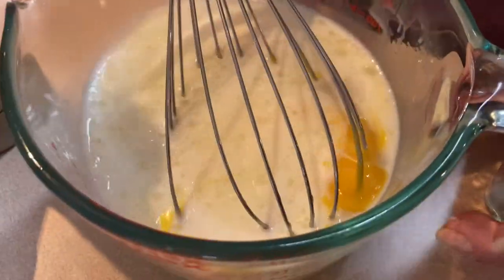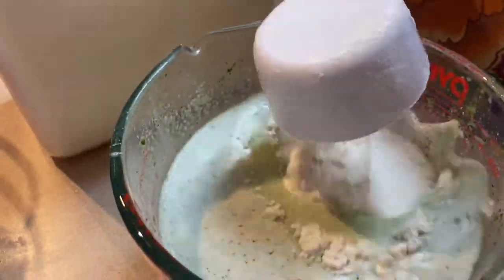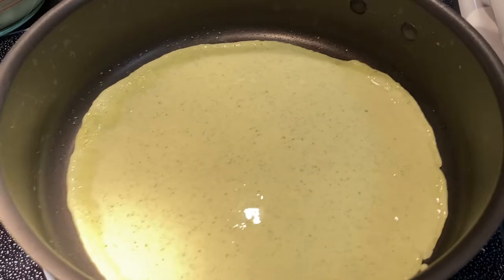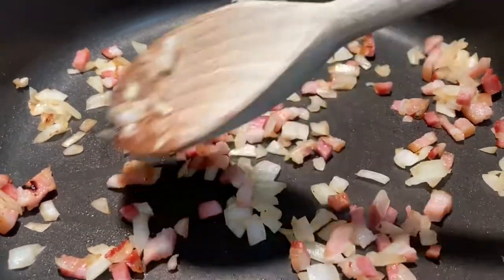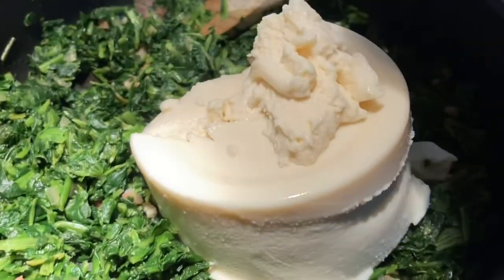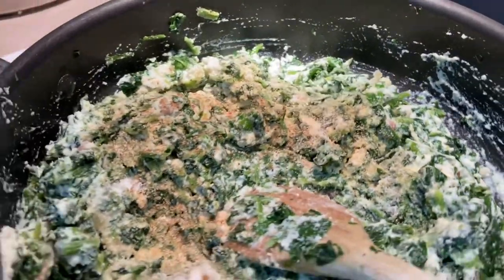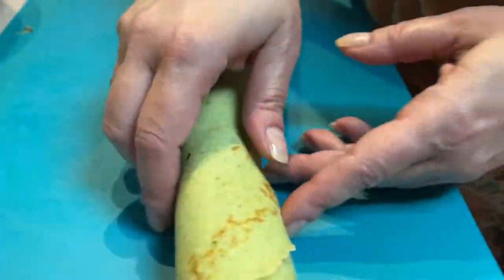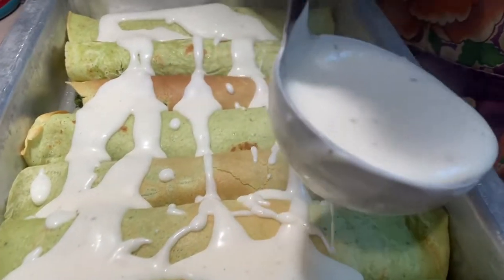Spinach Crepes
Anke Perez shares her recipe and tips for making European style Spinach & Ricotta Crepes.

SAVORY CREPES BATTER
4 eggs
1-1/2 c. Whole or 2% Milk
1-1/4 to 1-1/2 c. Flour
2-3 T. neutral Oil
1/2 t. Salt
1/4 t. Pepper
1/4 to 1/3 t. Garlic
1/8 t. Curry or paprika
1 T. herbs or desired spices

FILLING
Oil or butter for frying
Spinach
Onion
Smoked bacon
Ricotta
Herb cream cheese
Salt, pepper
Nutmeg (optional)

Béchamel Sauce for topping (optional)
2 Tablespoons butter
2 Tablespoons flour
2 cups milk

1. Melt butter
2. Add flour and stir to remove lumps
3. Cook for 2-3 minutes
4. Add milk gradually stirring constantly
5. Cook for a few minutes
6. Add salt & pepper
7. Add a pinch of nutmeg